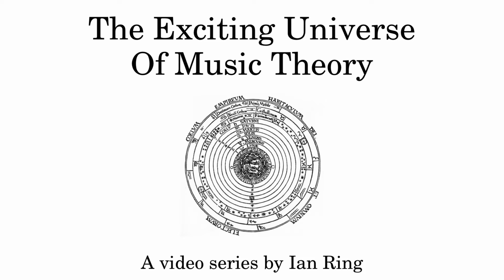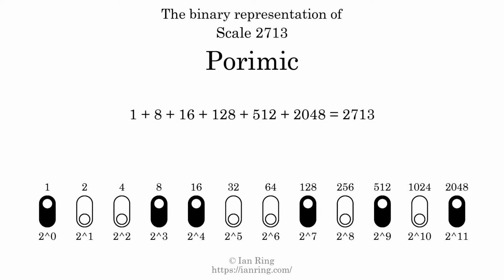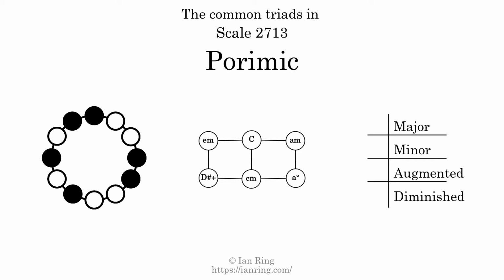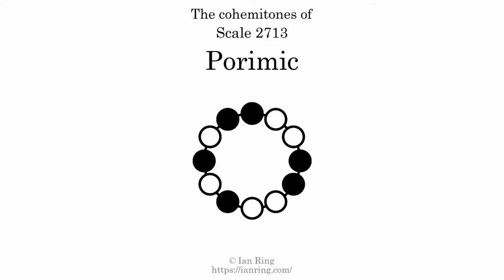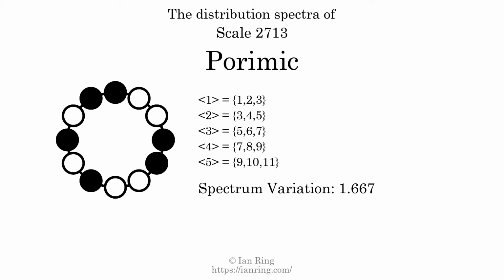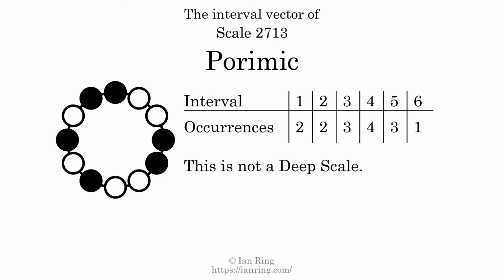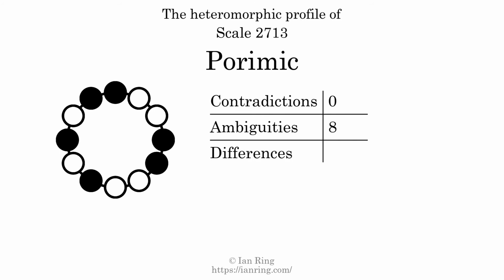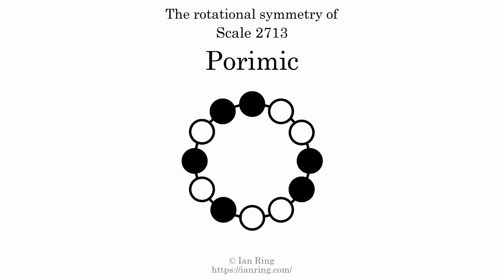Scale 2713: Porimic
More than you will ever need to know about Scale 2713, a hexatonic scale also known as "Porimic". Part of an enormous series of scale analysis videos by The Exciting Universe Of Music Theory.